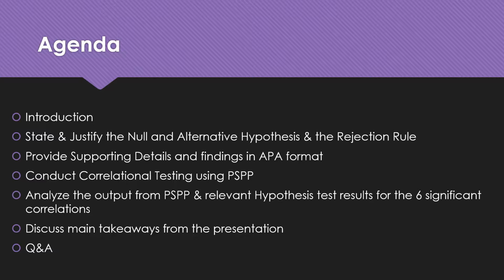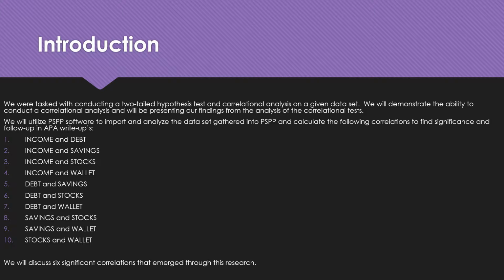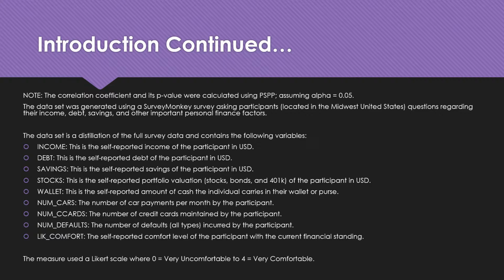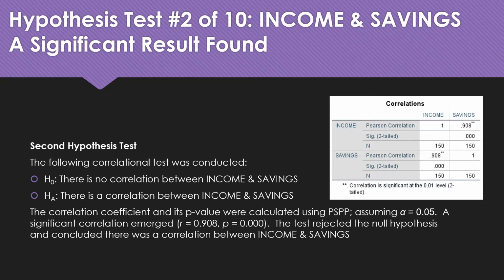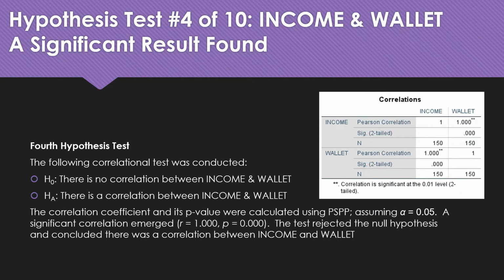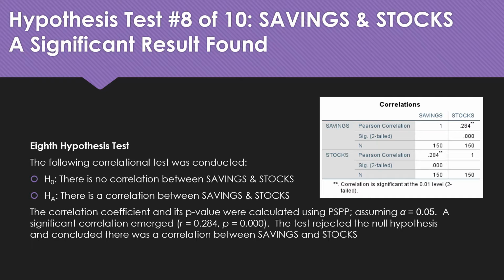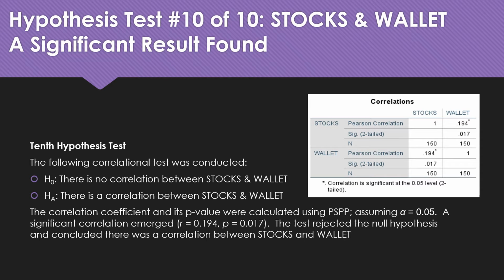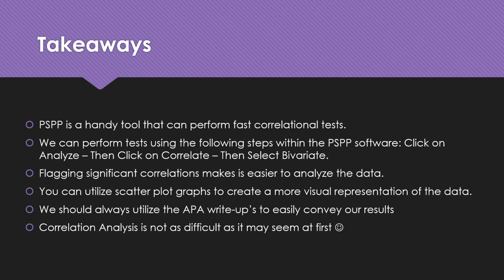GRC 605 Unit 4 Correlational Test Presentation